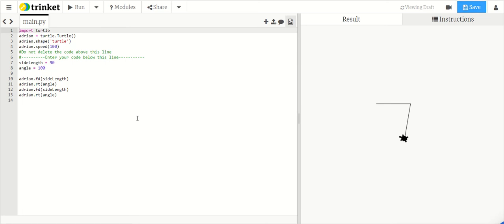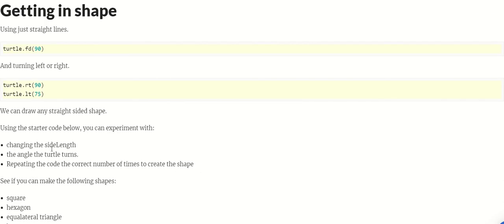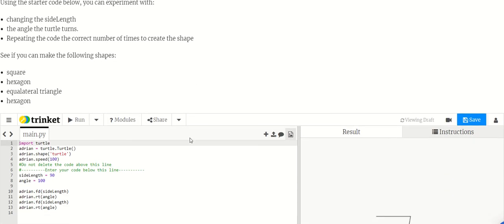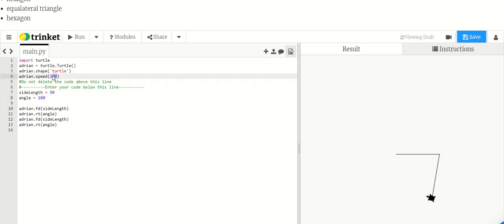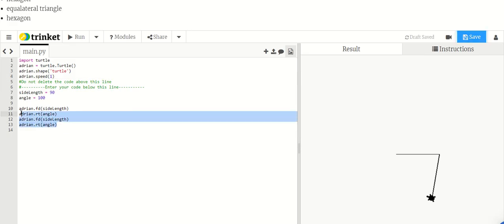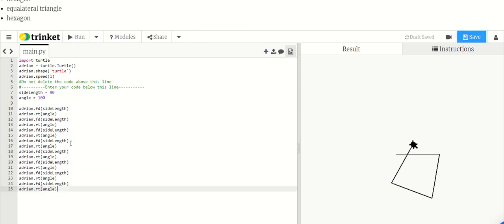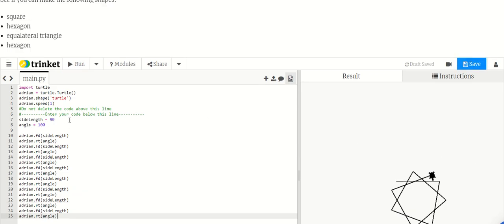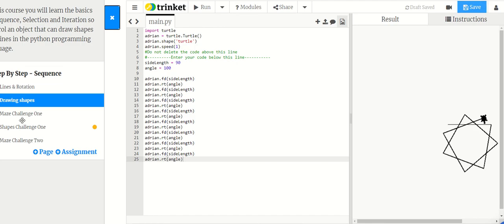KS3 Turtle 1.2 Drawing Shapes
This video will introduce how you can use the Python Turtle module to draw shapes.